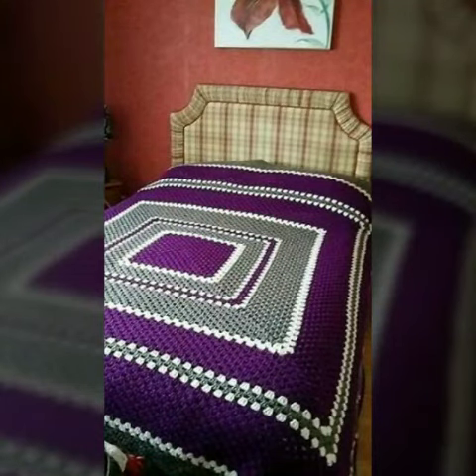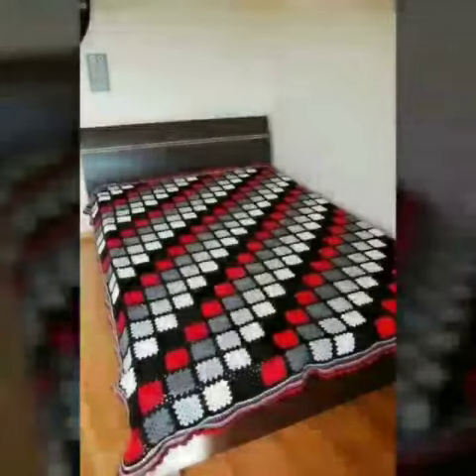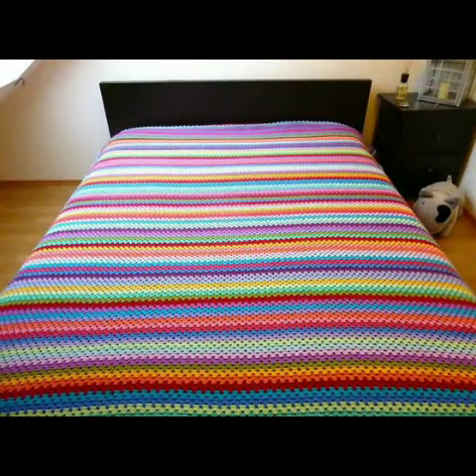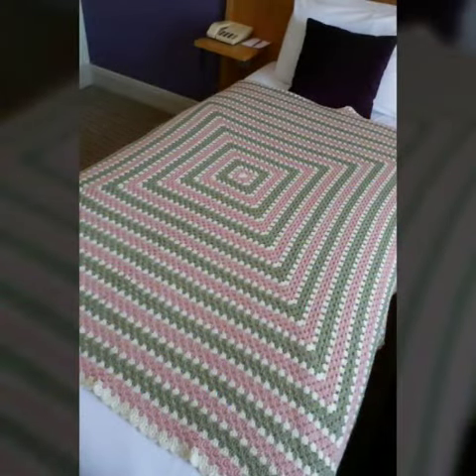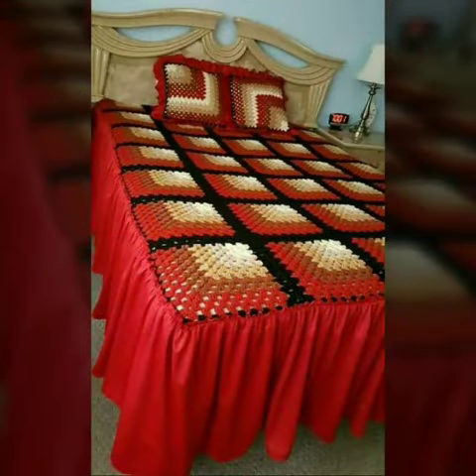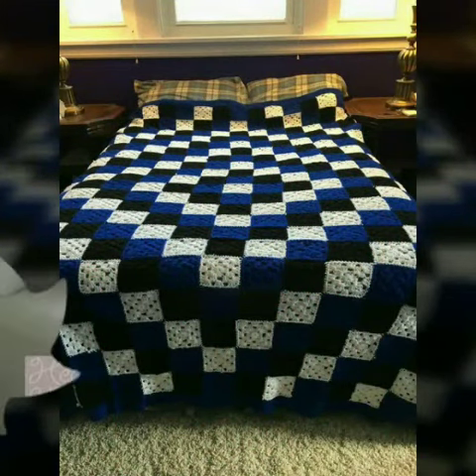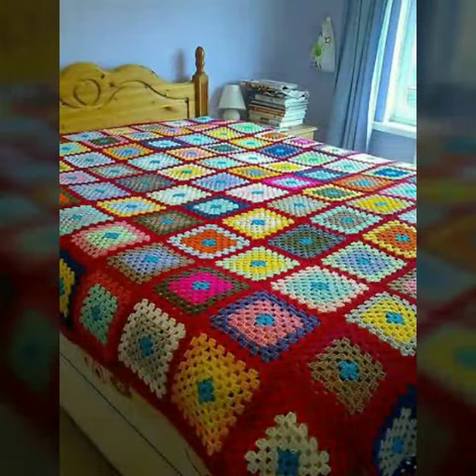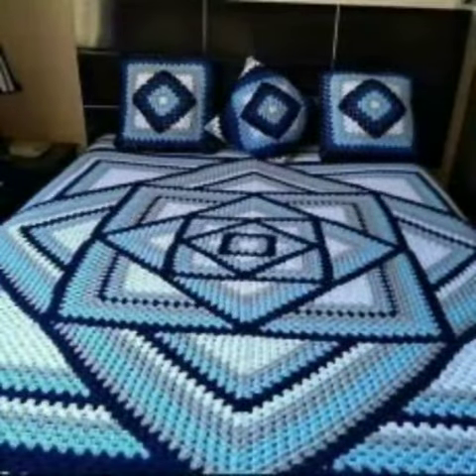very stunning & outstanding crochet knitted bedsheets pattern